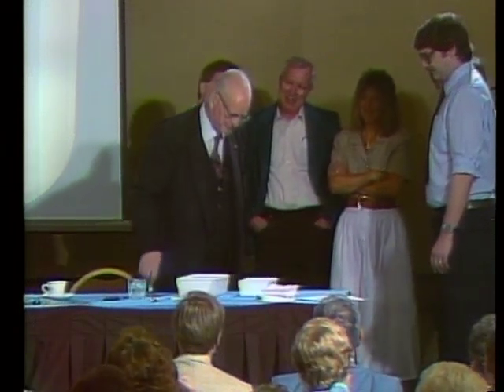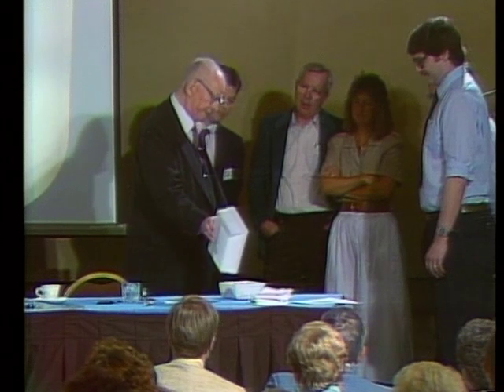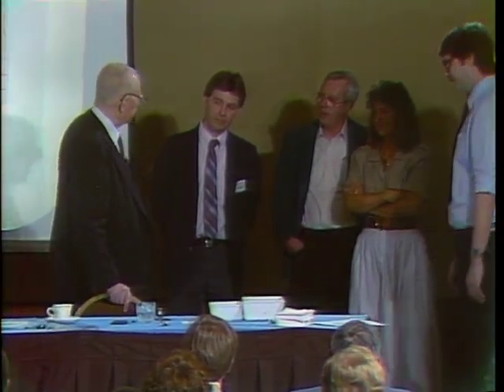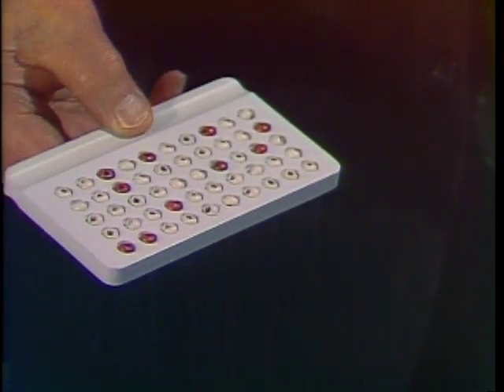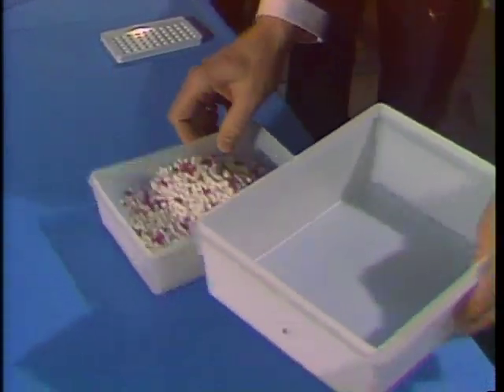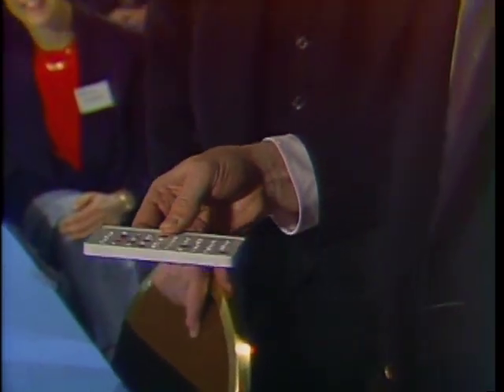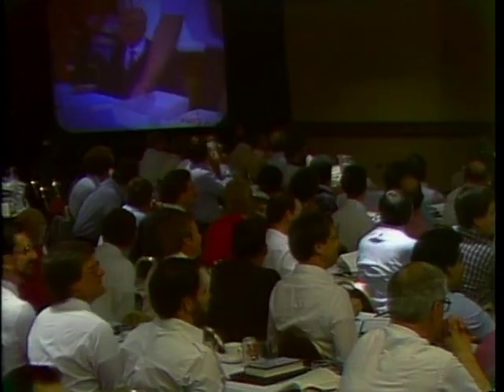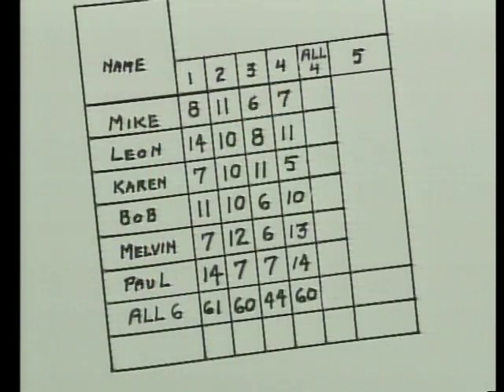Red Bead Experiment with Dr. W. Edwards Deming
Excerpts from the Deming Library: Red Bead Experiment video.  See more on our blog post: